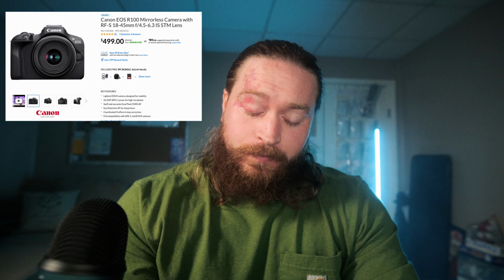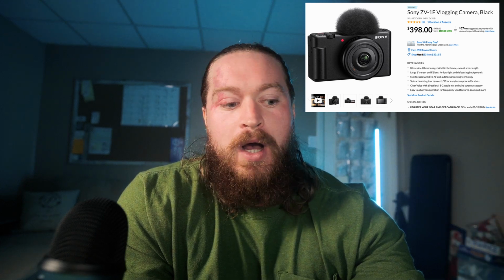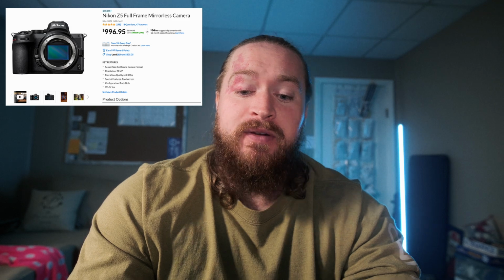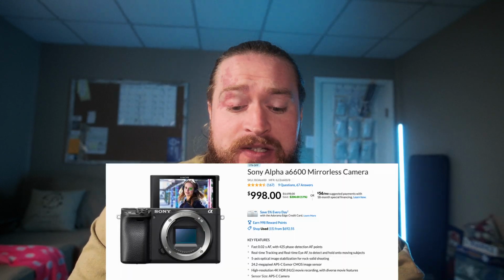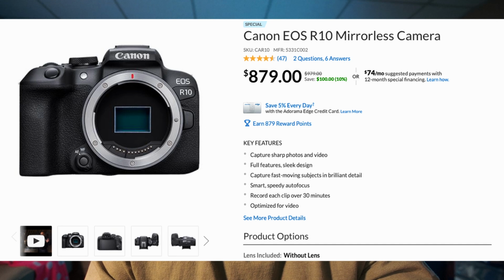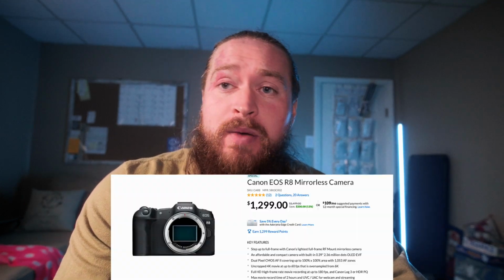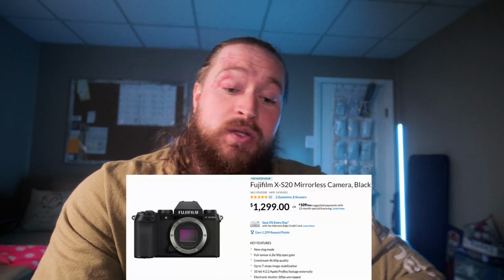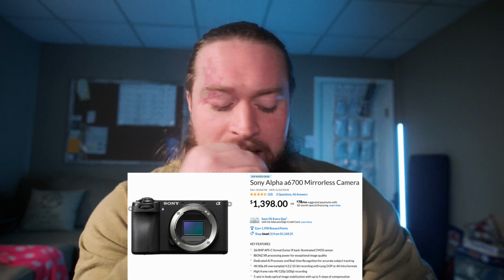Best cameras for beginners 2024 - an extensive list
In this video we cover 24 different cameras that would be great for beginners, new photographers, and those looking to upgrade their outdated equipment. I did the research so you don't have to! We took on this list with no biases, and no reservations, you will see Everything from Canon's and Sony's to Lumix and Fujifilm, all the way to more niche cameras like the Olympus and Ricoh systems